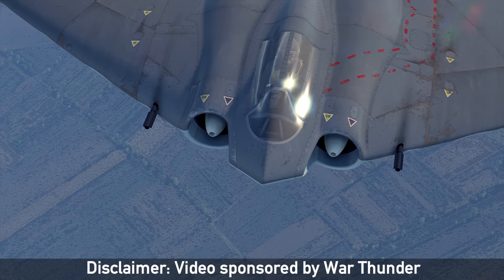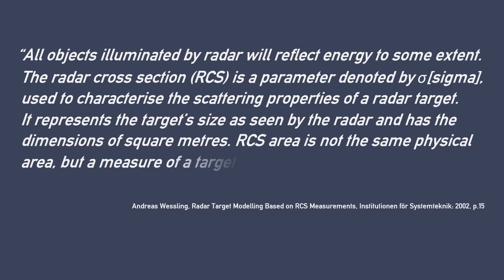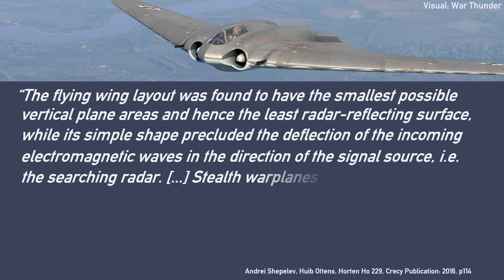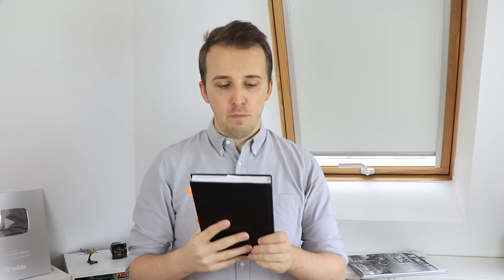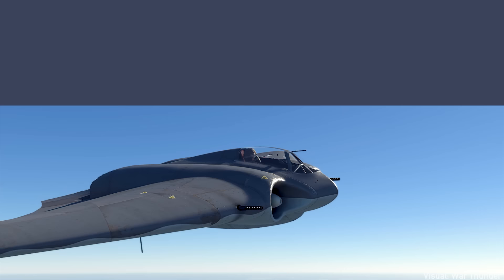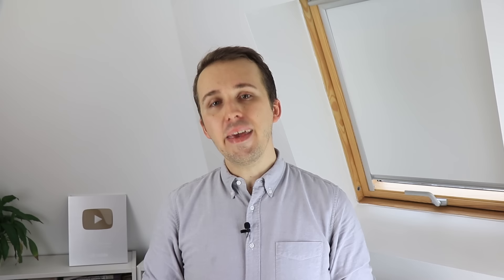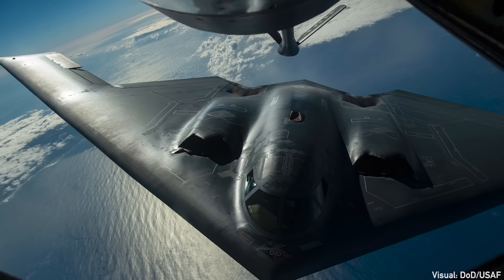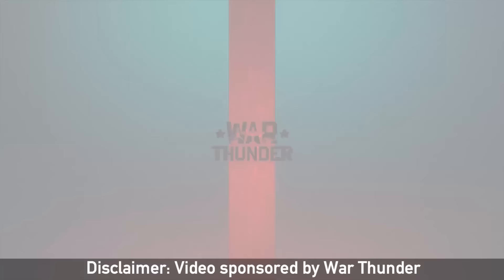Ho 229 - The First Stealth Fighter?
Join me in War Thunder by signing up for free with this and chose a complimentary free tank or plane and receive an exclusive bonus.

The Horten Ho 229 is one of those aircraft that has a lot of mystique surrounding it and it's suposed 'stealth' characteristic. Let's have a proper look at this claim, by looking at what Reimar Horten has said about the aircraft, its material and construction, as well as having a cursory glance at stealth itself.

- Sources
Andreas Wessling, Radar Target Modelling Based on RCS Measurements, Institutionen för Systemteknik, 2002

Andrei Shepelev, Huib Ottens, Horten Ho 229, Crecy Publication: 2016

Bahman Zohuri, Radar Energy Warfare and the Challenges of Stealth Technology, Springer 2020

David Lynch, Jr. - Introduction to RF Stealth, SciTech Publishing: 2004,

Rebecca Grant, The Radar Game, IRIS Independent Research: 1998

Russell Lee, Only the Wing, Smithsonian Institution Scholarly Press, 2011

Lauren Horelick et al., Technical Study of the Bat Wing Ship, Objects Specialty Group Postprints, Vol. 21: 214

Smithsonian Air and Space, Is it Stealth?, no Date

Thomas L. Dobrenz et al. Aviation Archeology of the Horten 229 v3 Aircraft,  10th AIAA Aviation Technology, Integration, and Operations (ATIO) Conference 13 - 15 September 2010, Fort Worth, Texas

Tony Chong, Horten Ho 229 -- The World's First All Wing Jet Fighter

TNA, AIR 40/112 Interrogation Horten Brothers

TNA, AVIA 6-10818 Farnborough Report Horten Tailless Aircraft

-Timecodes
00:00 - Sponsor
00:14 - Intro
01:10 - Public image of Ho 229
02:02 - What is 'Stealth'?
06:40 - Why is the Ho 229 seen as a Stealth fighter?
08:07 - Sources for video
10:36 - Three Chapters
10:59 - Chapter 1: Reimar Horten's Claims
14:12 - Chapter 2: Materials used in the Ho 229
23:10 - Chapter 3: The Flying Wing
28:19 - Summarizing
30:20 - Northrop-Grumman Study
32:36 - Problem of hindsight
36:09 - Outro [Sponsor]